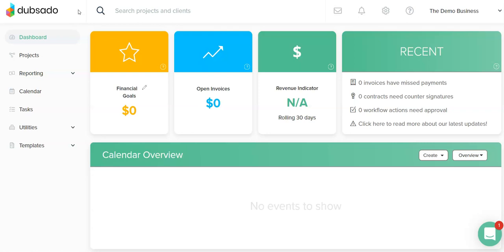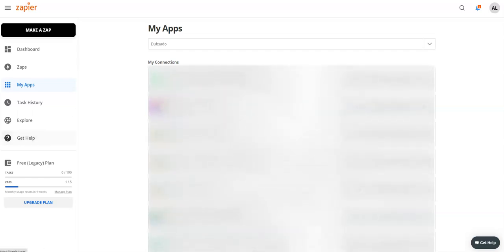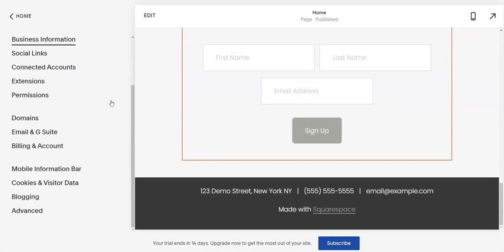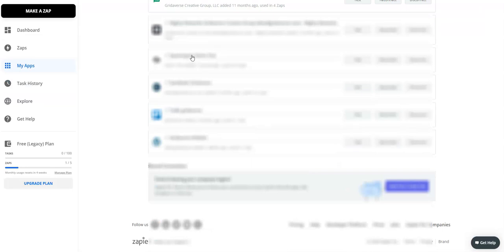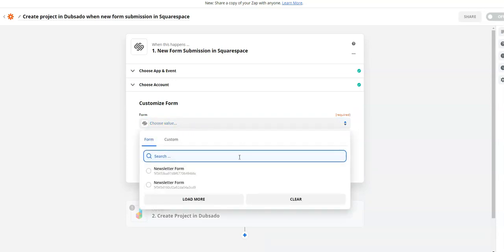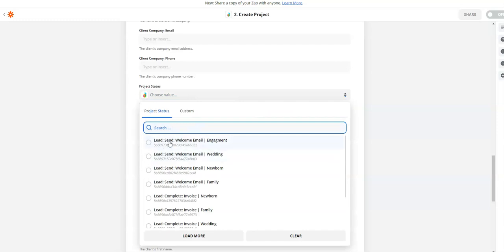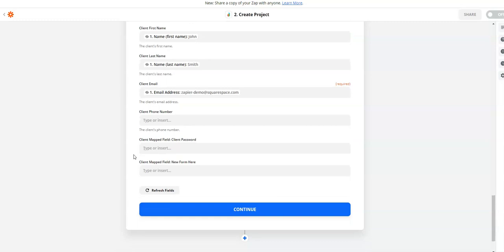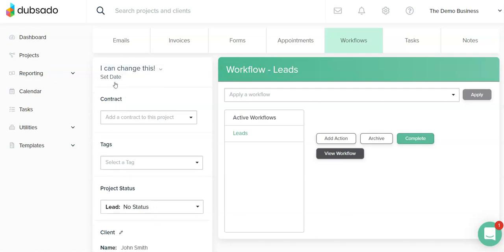Gridaverse F.A.Q. Walkthrough | Squarespace to Dubsado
In this Gridaverse FAQ walkthrough, we teach you how to integrate Squarespace with Dubsado using Zapier.